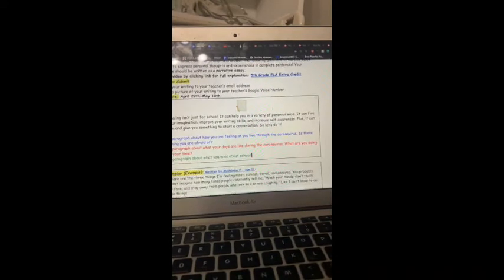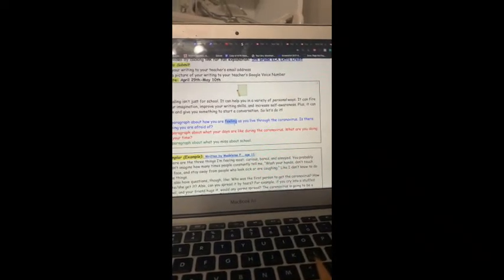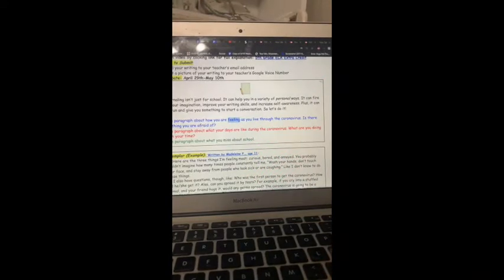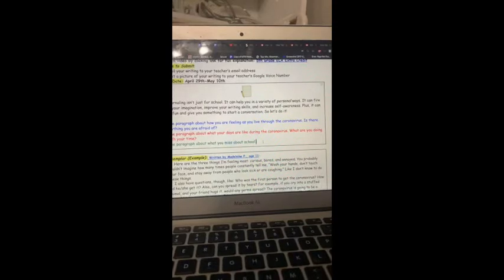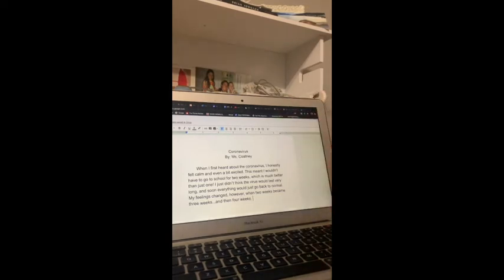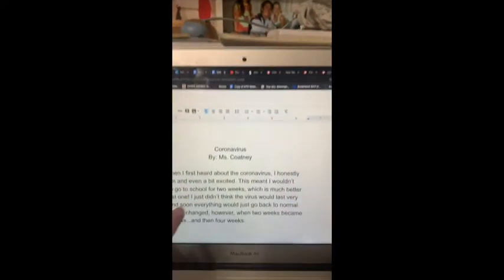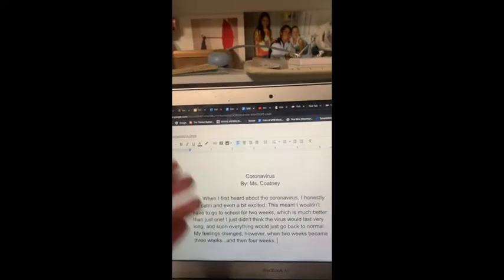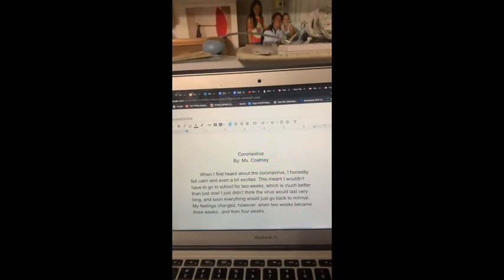ELA Extra Credit HELP :)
In this video, Ms. Coatney helps students on their ELA Extra Credit assignment. To access the assignment click on the link for ELA Extra Credit Assignment

Standards addressed: 5.W.TTP.3 Write narratives to develop real or imagined experiences or events using an effective technique, such as descriptive details and clear event sequences.